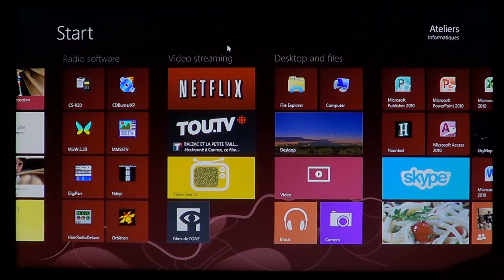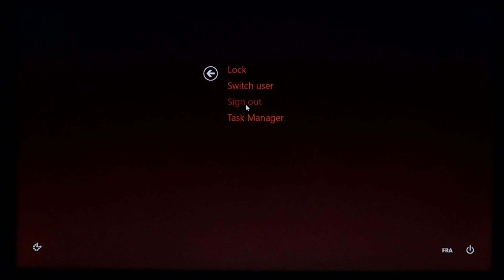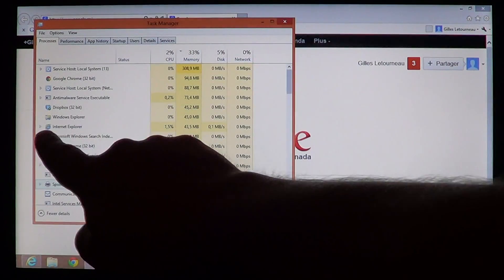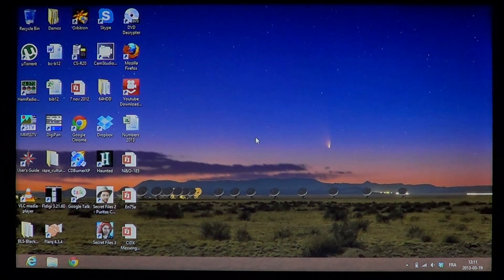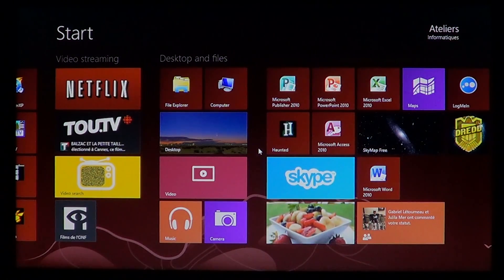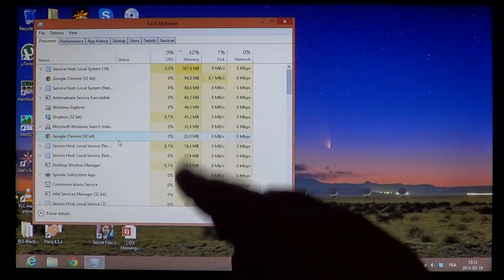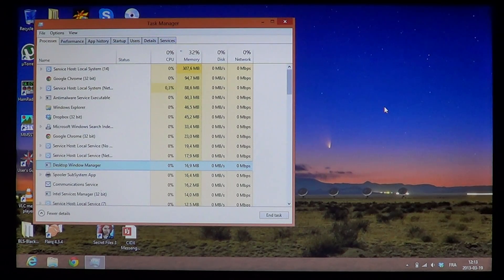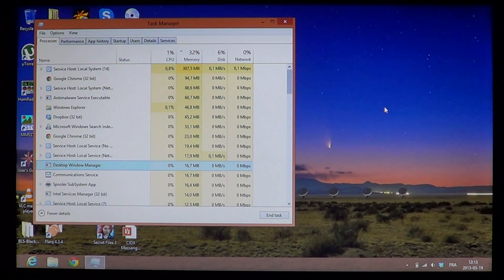Windows 8 - How to close frozen apps or programs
How to stop frozen programs and apps in the task manager